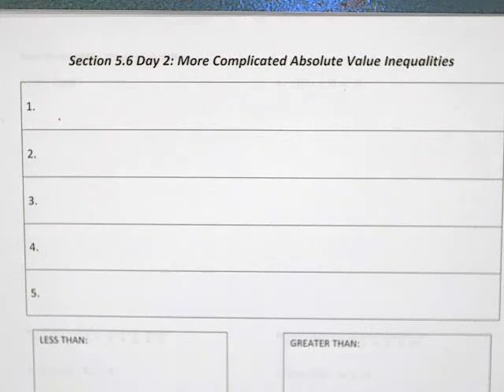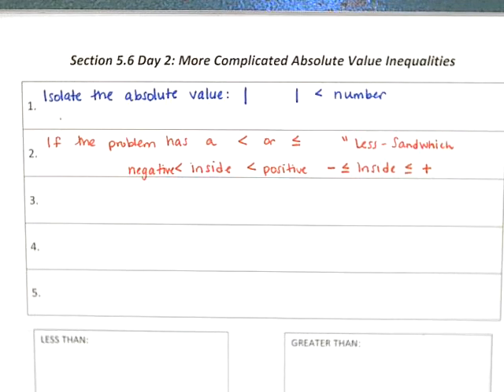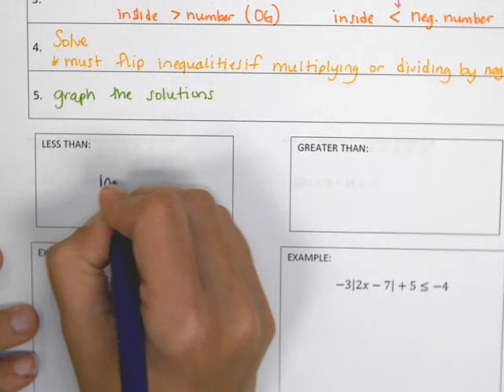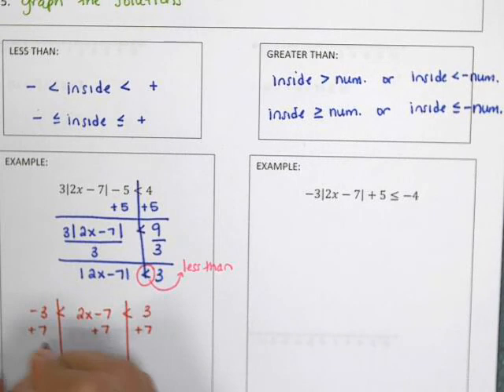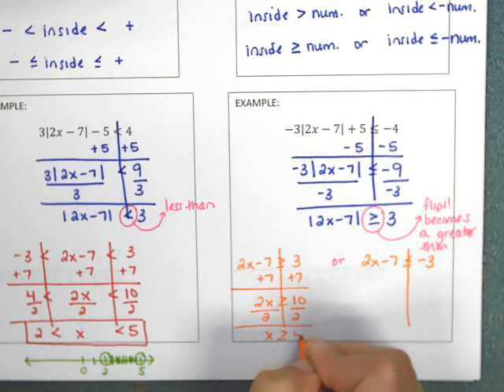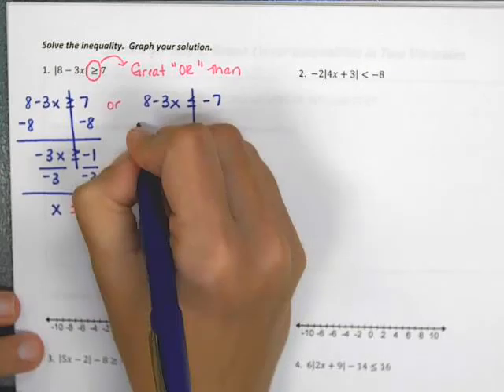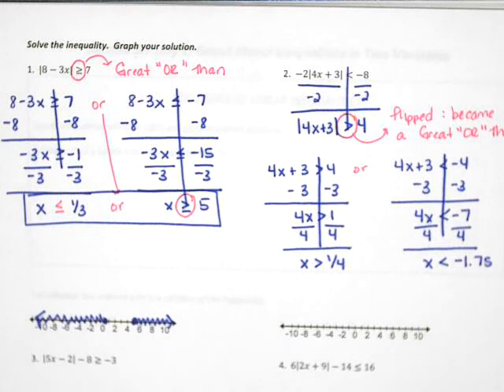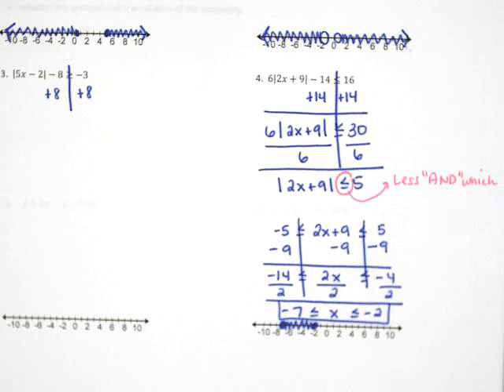Algebra 1 Section 5.6 Day 2 Video